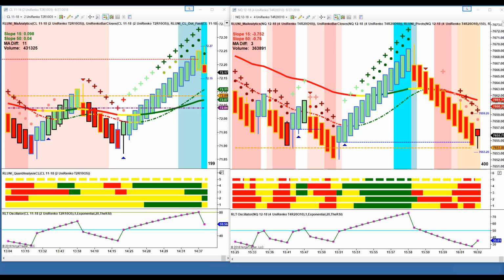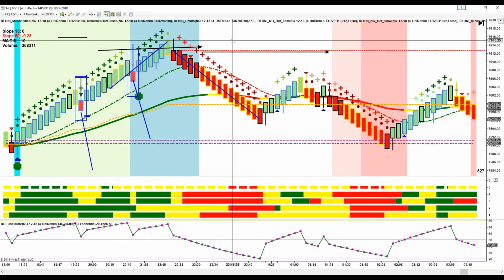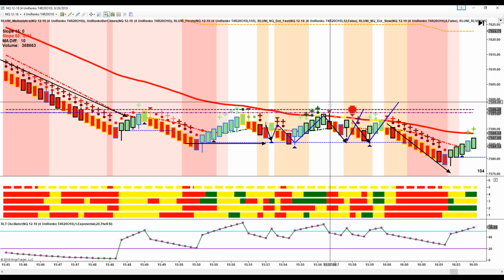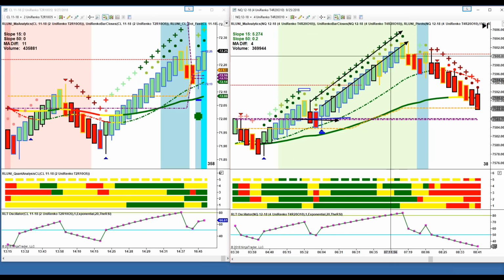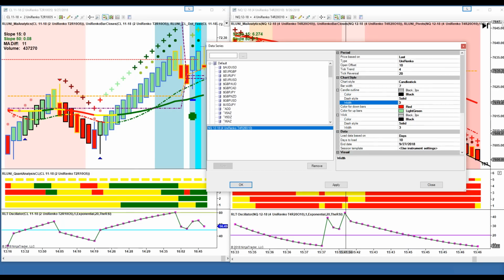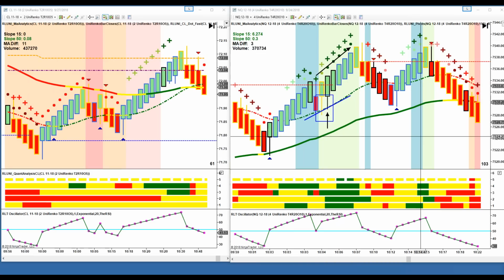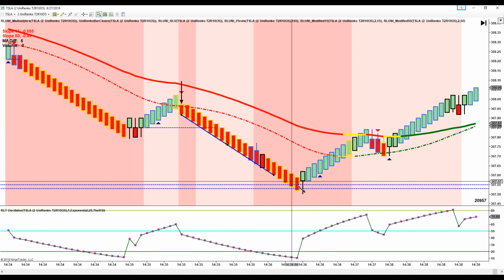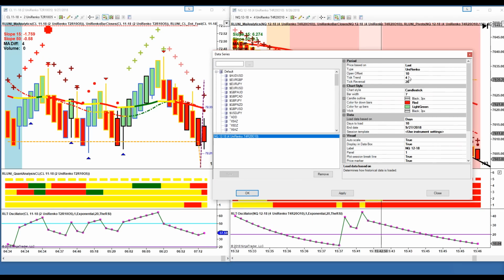Uni Renko 2.0 Trading Strategy